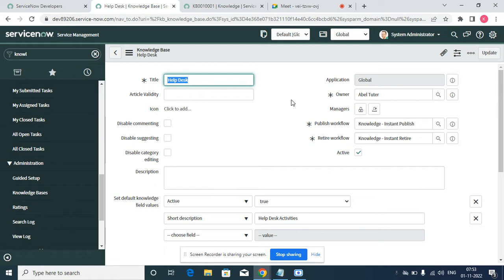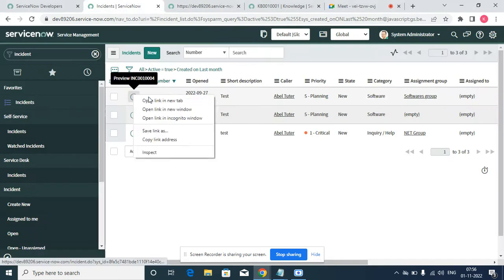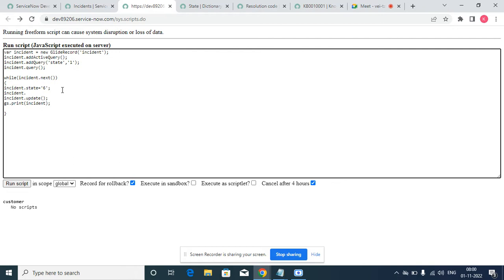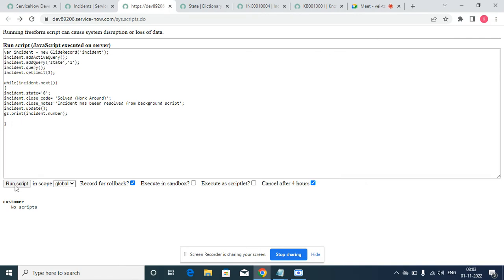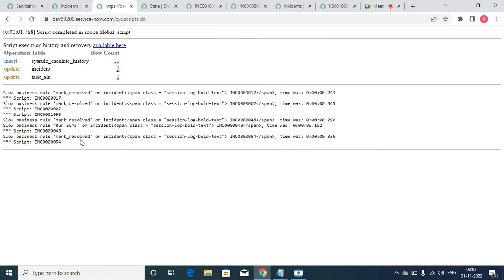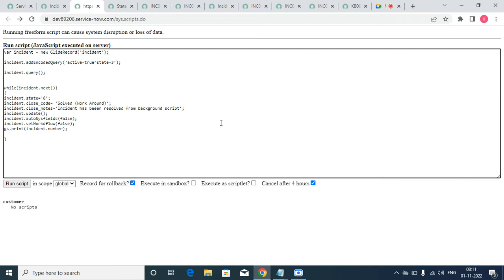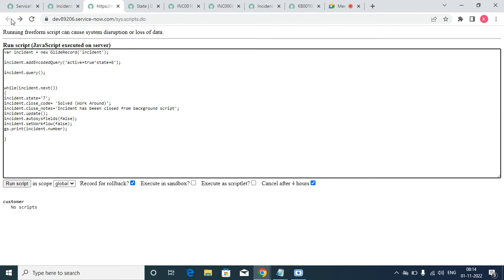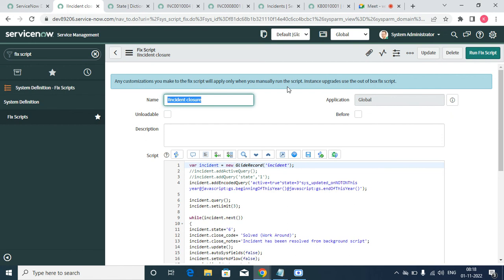ServiceNow Background and Fix Scripts